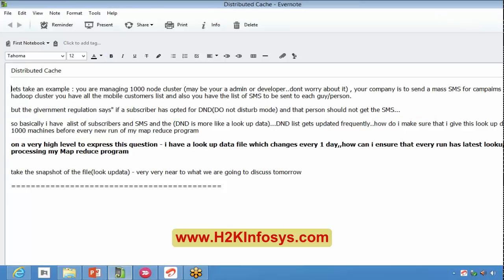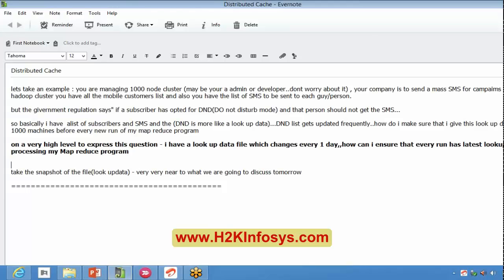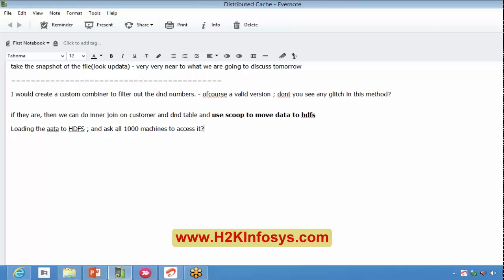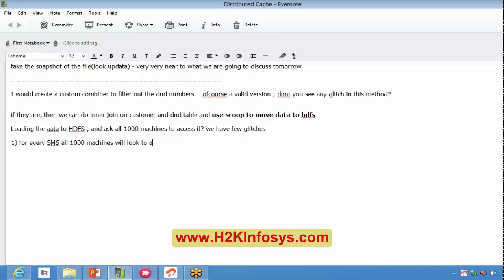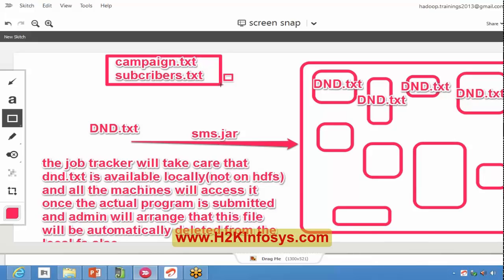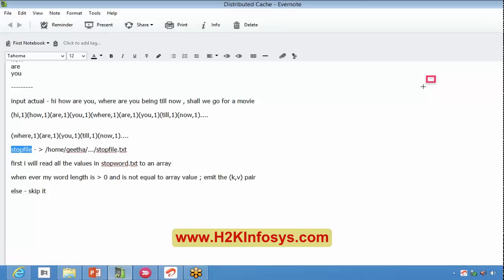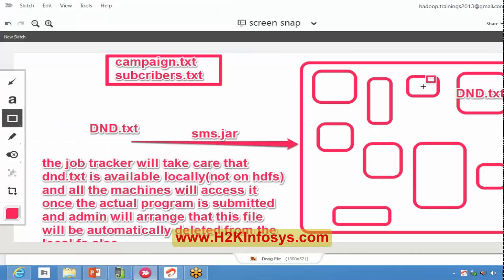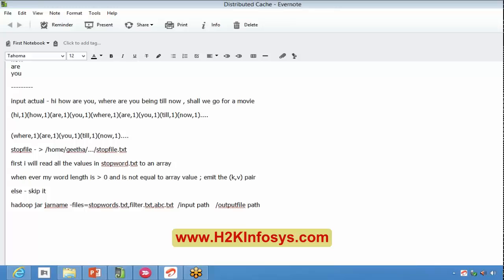Big Data Expert Shares Top Distributed Cache Techniques!